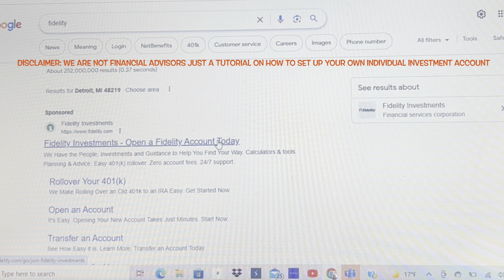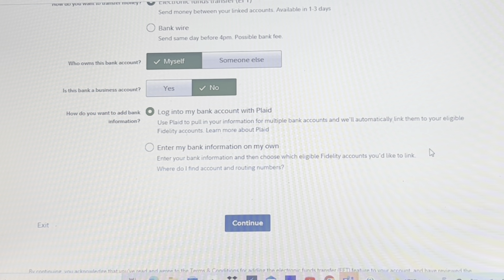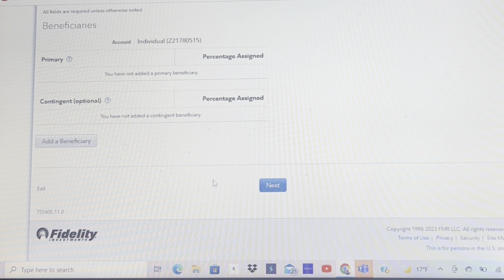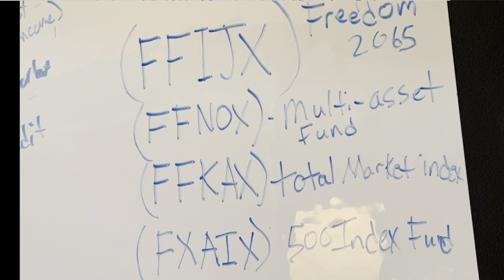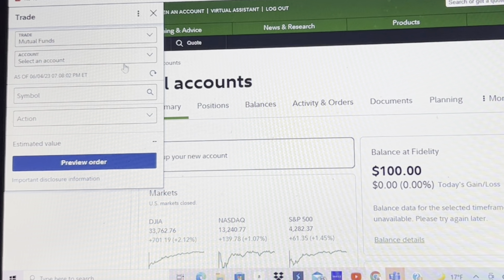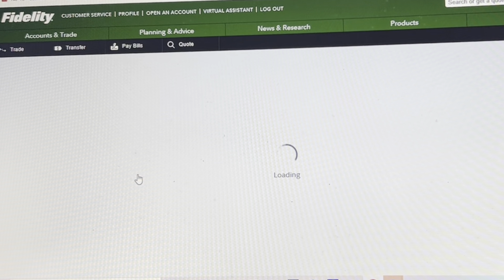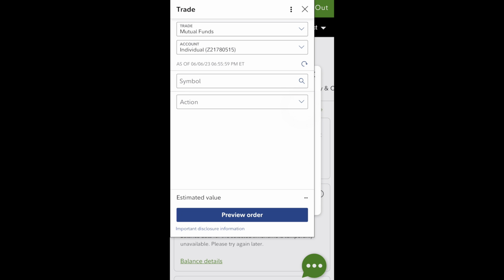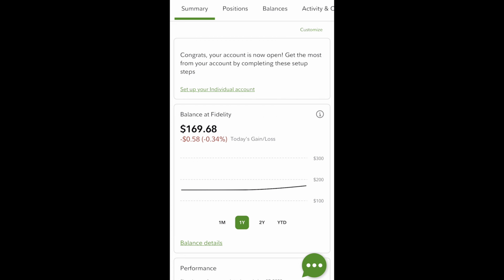How To Start An Investment Account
Congratulations Seniors!! It is time you start investing in your future.